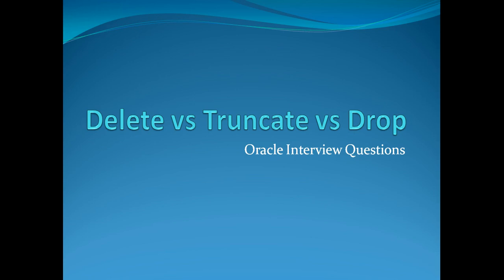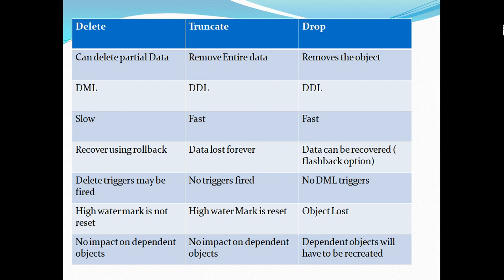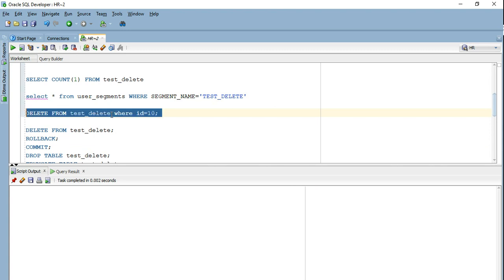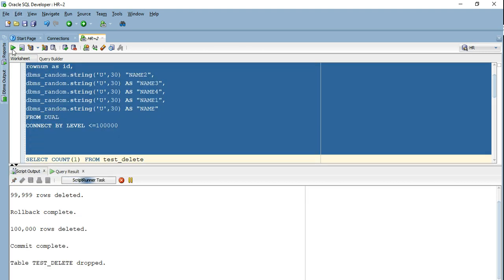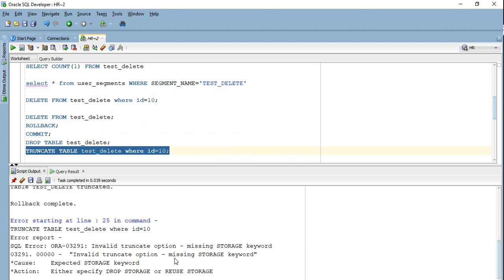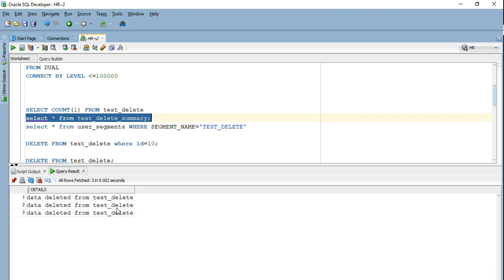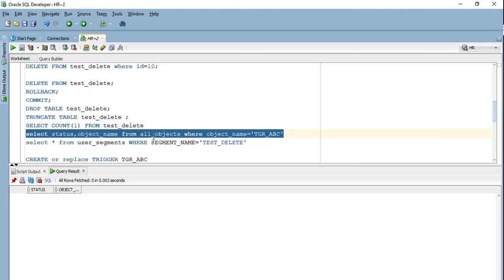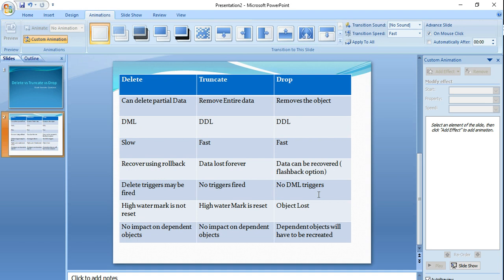Delete vs Truncate vs Drop :Oracle Interview Questions - Part 3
Delete, Truncate and Drop all can be used to remove the contents of a table but they have significant differences and unique properties.
 While Delete is a DML statement, truncate and DROP are DDL.
Delete can be used to remove partial/Selective data. While truncate removes the entire content of the table.